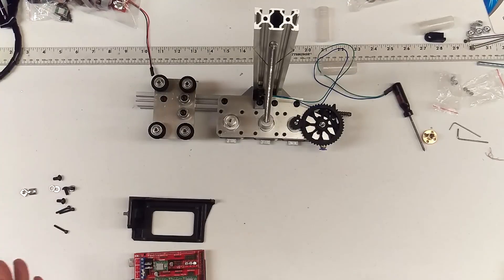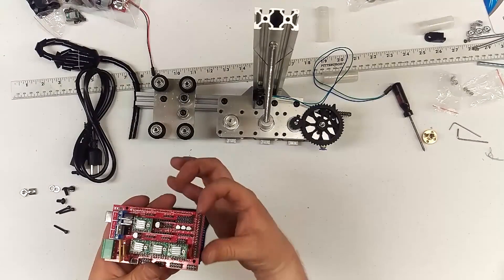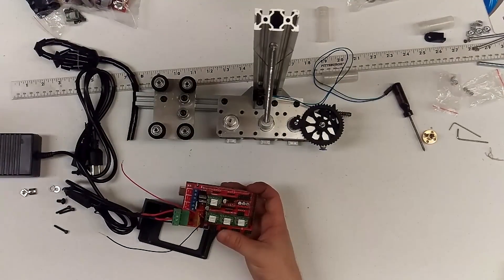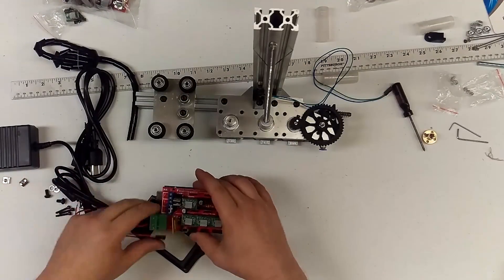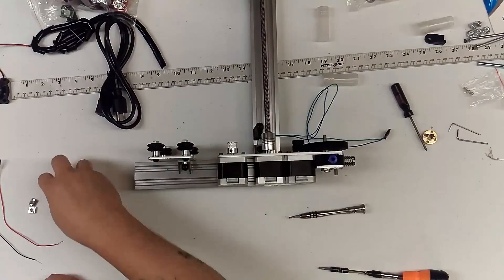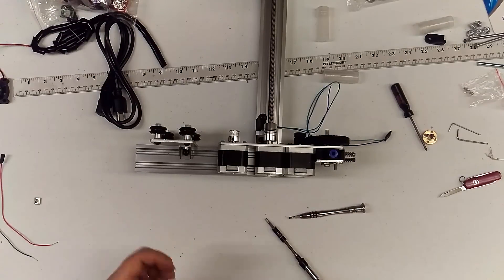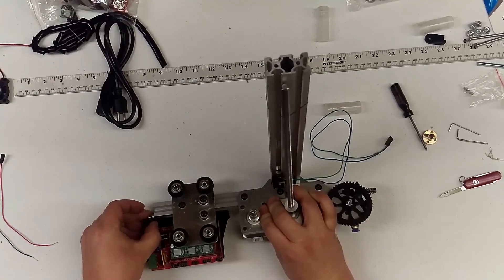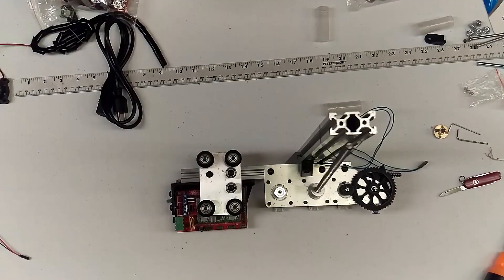Reach 3D Printer Assembly Part 10 - Ramps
Assembly of the ramps board.